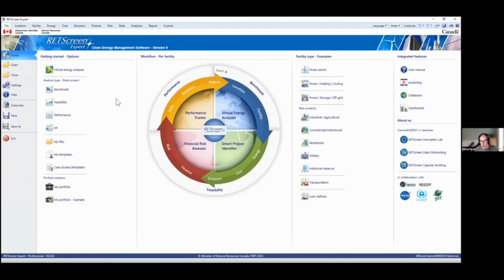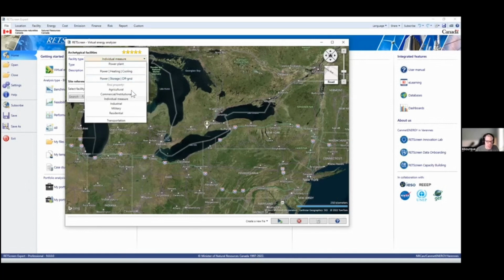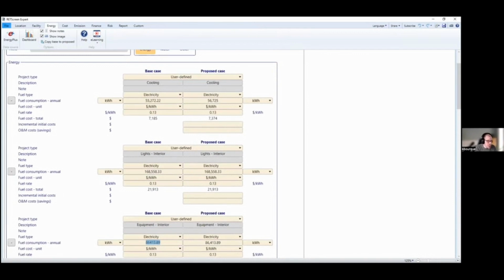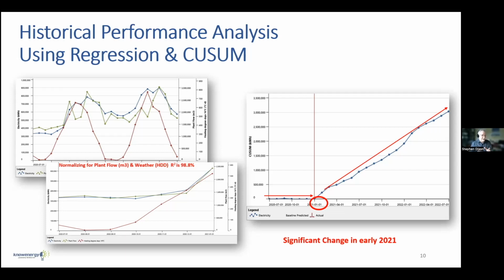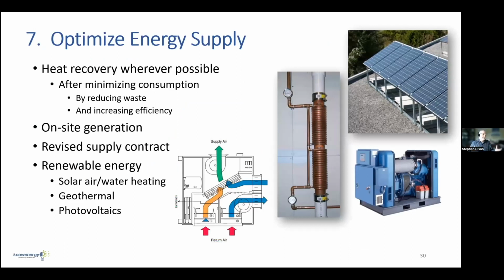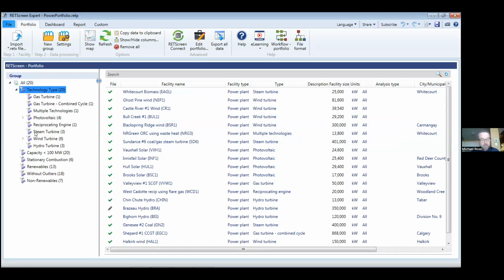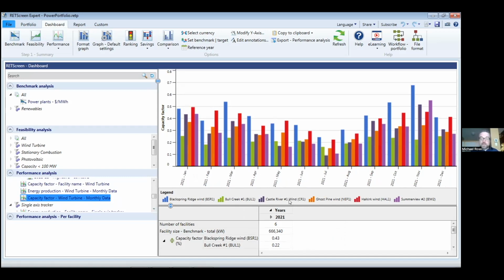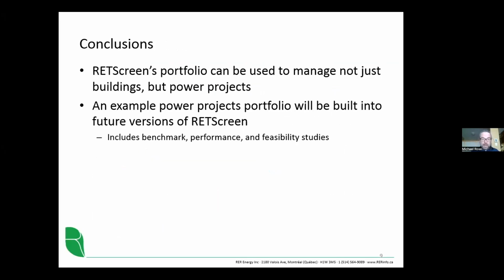Session 2: Feasibility Analysis with RETScreen Expert – RETScreen World Conference 2023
RETScreen World Conference 2023

01:06 “Recent Additions to RETScreen’s Feasibility Analysis Capabilities” with Kevin Bourque, Senior Engineer, RETScreen International

25:21 “Preparing Rapid Energy Audits for Buildings and Factories with RETScreen” with Stephen Dixon, President, TdS Dixon

46:33 “Managing a Portfolio of Power Project Investments with RETScreen” with Michael Ross, President, RER Energy

RETScreen’s Feasibility Analysis Module is the most comprehensive product of its kind, allowing engineers, architects, and financial planners to model and analyze any clean energy project. Decision-makers can conduct a five-step standard analysis, including energy analysis, cost analysis, emission analysis, financial analysis, and sensitivity/risk analysis.

In this session, the three speakers will walk us through the different capabilities of this module. They will focus on its most recent additions, showcasing its use for energy auditing, and demonstrating how to use it to manage a portfolio of power project investments.